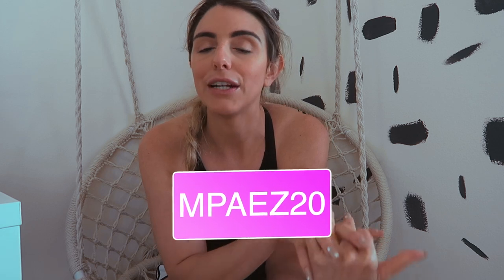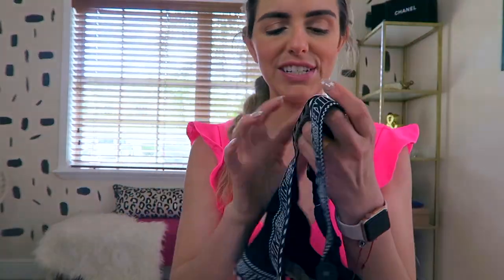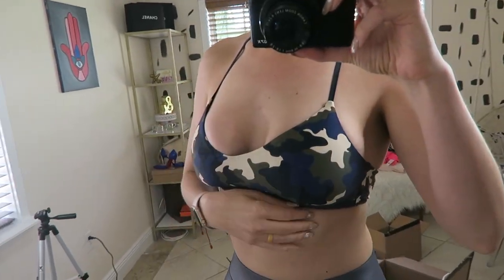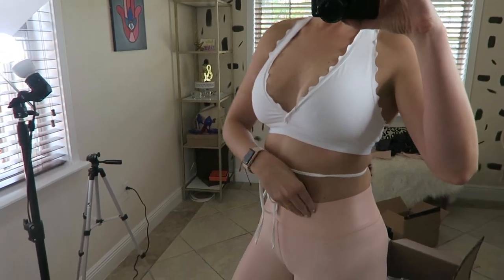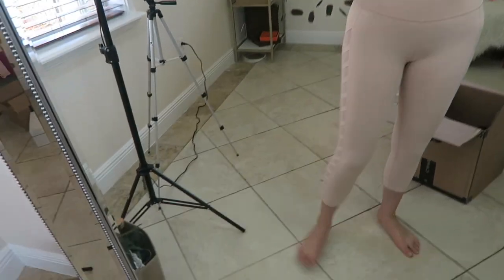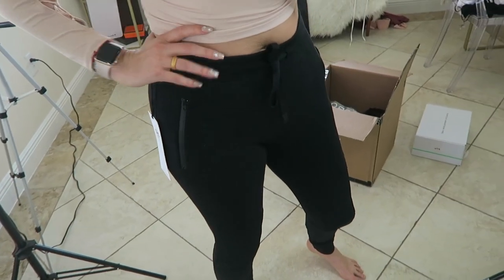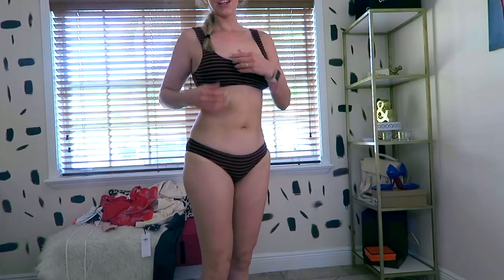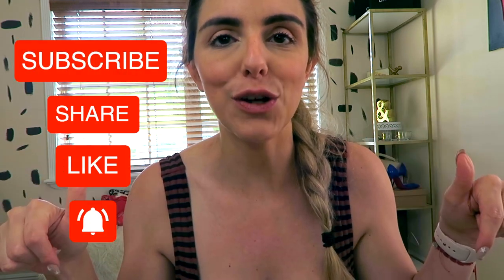Carbon 38 Review & Try-On Haul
♡ I am so excited to share with you my very first try-on haul with Carbon 38.

- Free People Hot Pink Set
- Tamara Charcoal Legging
- Ruffled One Piece
- Nike Sports Bra
- Nude High Waist Bikini Set
- Alo Yoga Capri
- Moto Jogger (WHITE)
- Moto Jogegr Black
- Pink Ribboned Top
- Burgundy Long Sleeve Top
Pink Takara Leggings
- Dark Pink Takara Leggings
- APL Pink Sneakers
- Camo Sports Bra
- White Criss Cross Sports Bra
- Striped Bikini